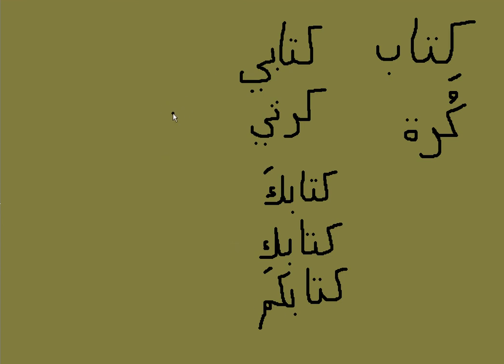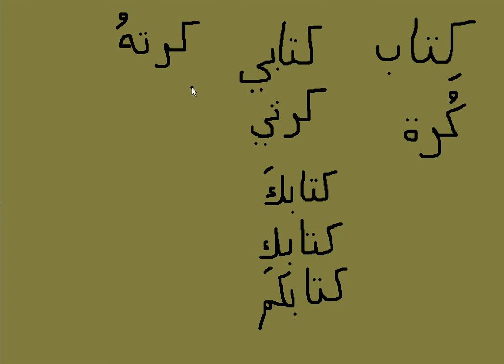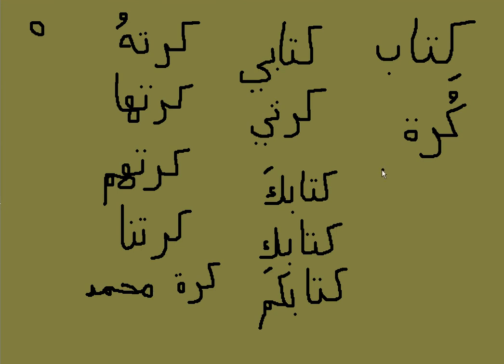Arabic Lesson 4: Possesive Pronouns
How to say things like "my book" and "his ball".

كتابي - my book
كرته - his ball